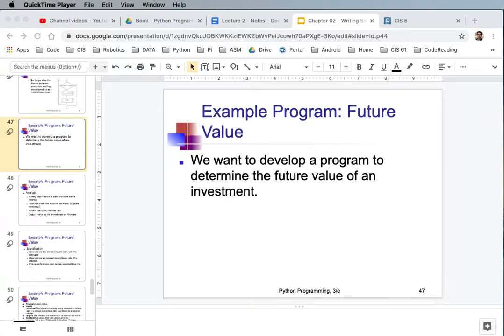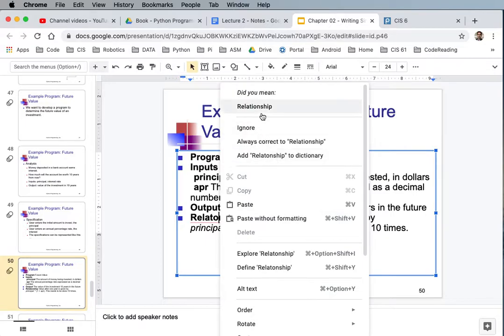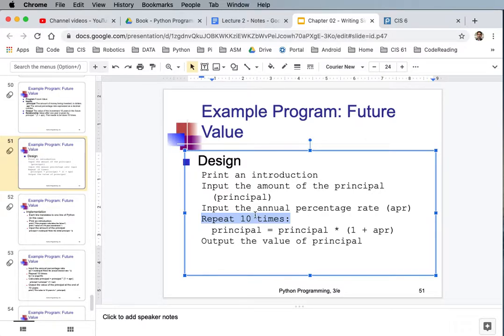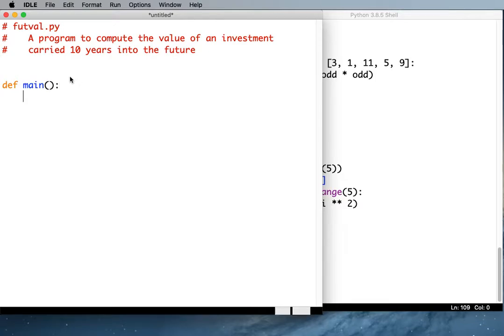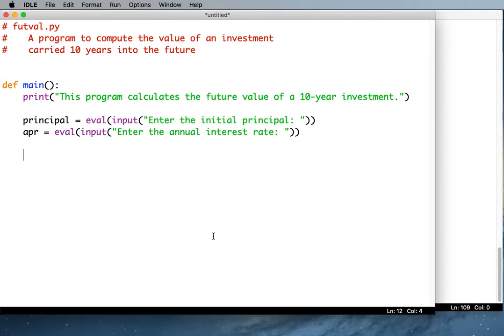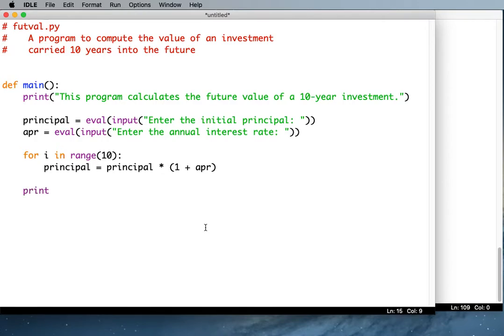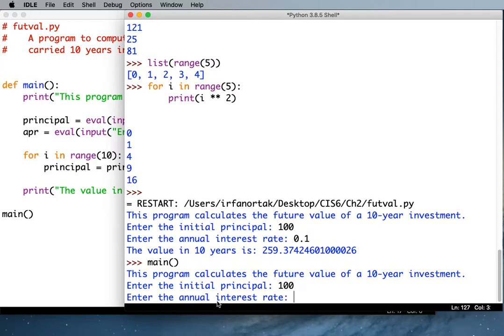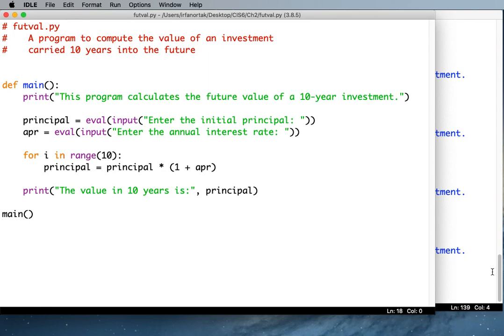Lec 2 12 Future Value Program